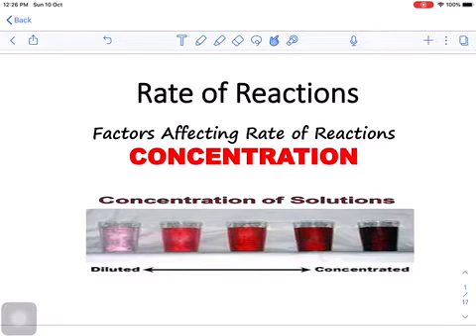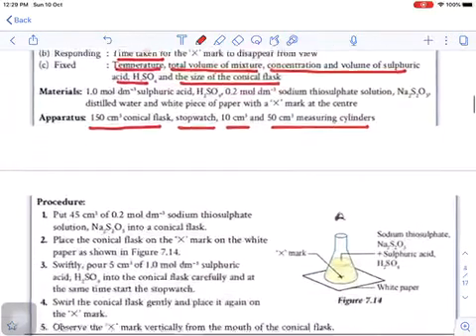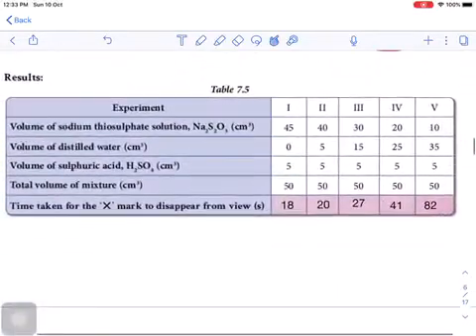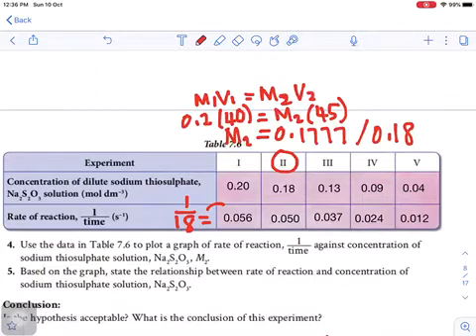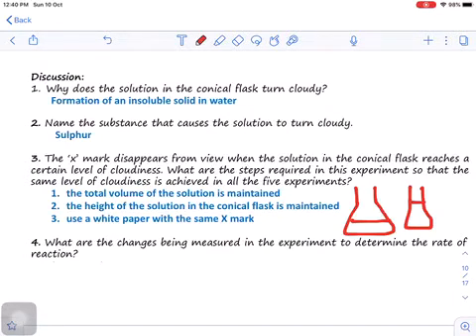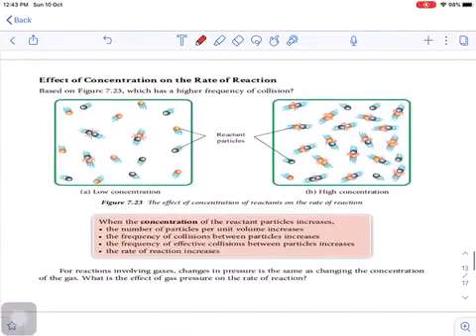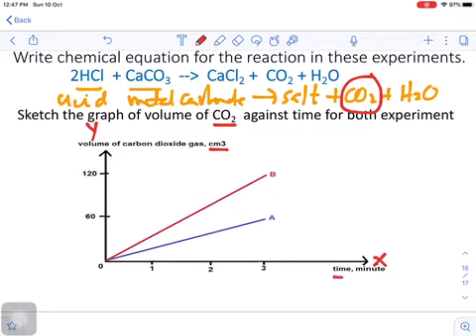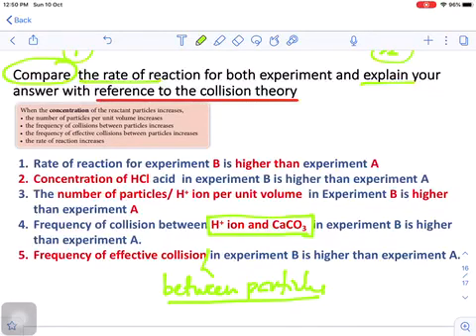7.2 Factors affecting rate of reactions (Concentration)